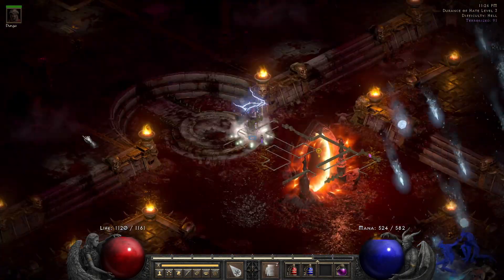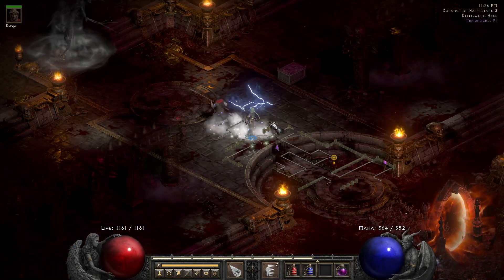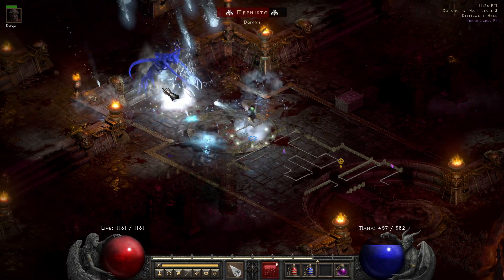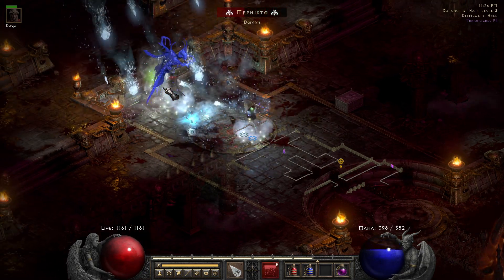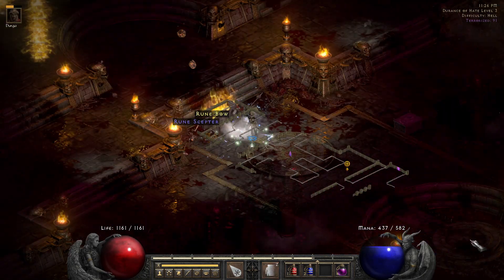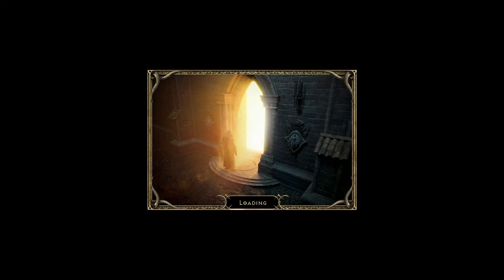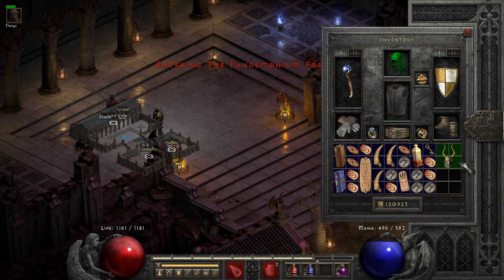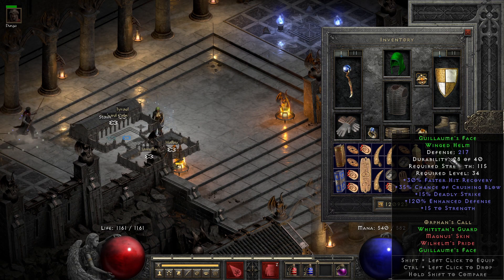How I got Guillaume's Face, set item winged helm - Diablo 2 Resurrected: Season 6